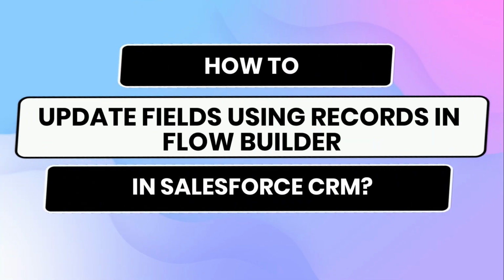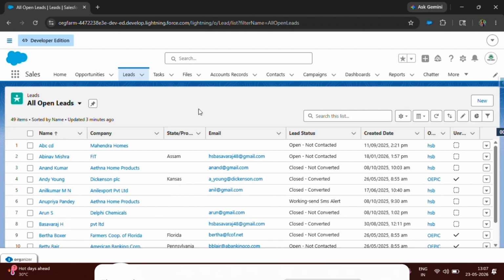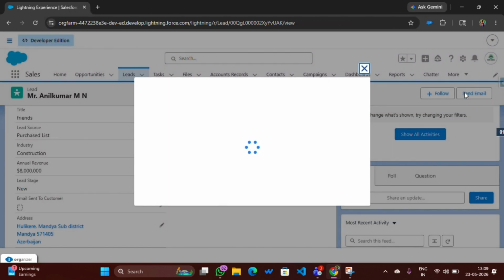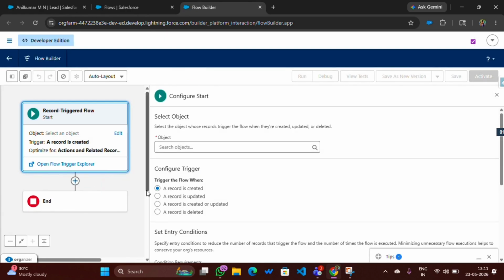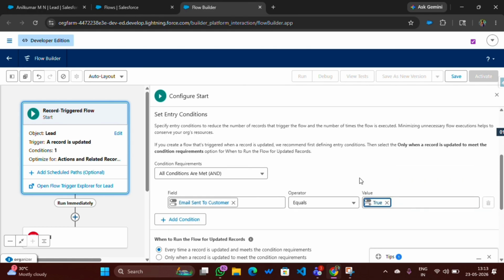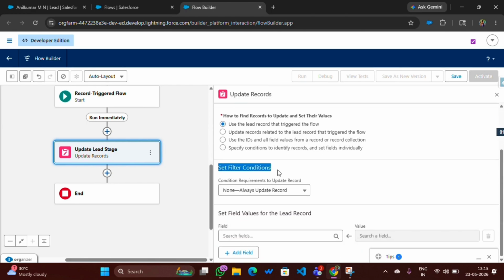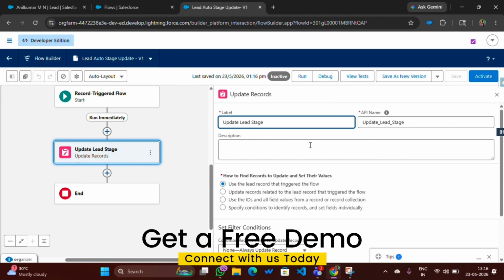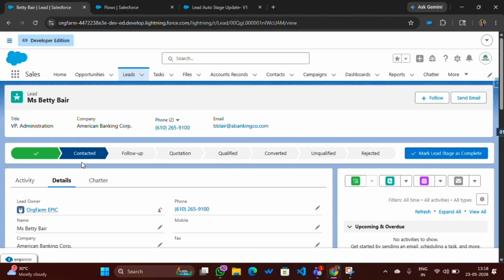How to Update Fields Using Records in Flow Builder in Salesforce CRM | Full Tutorial | 2026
Are you still relying on outdated Workflow Rules, Process Builder, or manual data entry to keep your records accurate? Salesforce is actively retiring legacy automation tools, which means mastering Flow Builder is no longer optional—it is a critical requirement for maintaining a scalable, efficient CRM architecture.

In this Salesforce CRM tutorial, we dive deep into Salesforce Flow Builder to show you exactly how to automate field updates using the "Update Records" element. We walk you through building a Record-Triggered Flow from scratch, explaining how to trigger automations based on specific record changes and how to dynamically update fields on both the triggering record and its related objects. Whether you are an admin transitioning away from older automation tools or a founder looking to eliminate hours of manual data entry for your team, this step-by-step guide will help you engineer a flawless, automated database.

💡 Key Topics Covered:
✅Salesforce Flow Builder configuration and setup
✅Record-Triggered Flows and automated field updates
✅Migrating from Process Builder and Workflow Rules to Flow
✅Debugging automations and protecting CRM data integrity